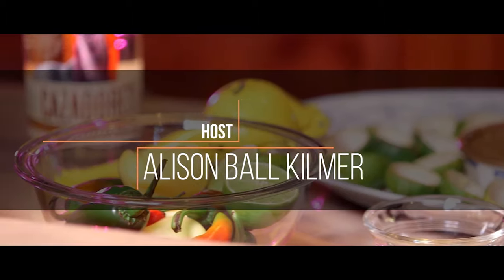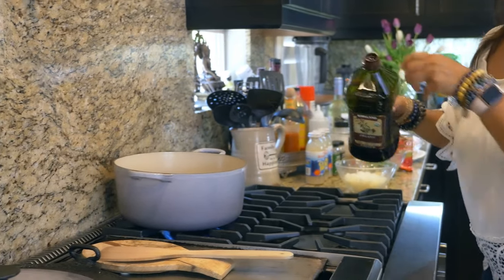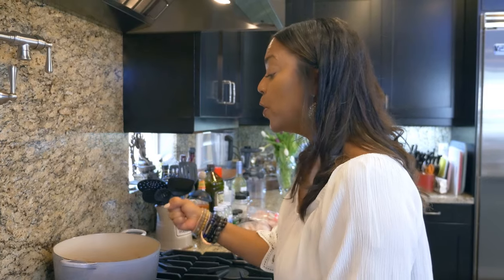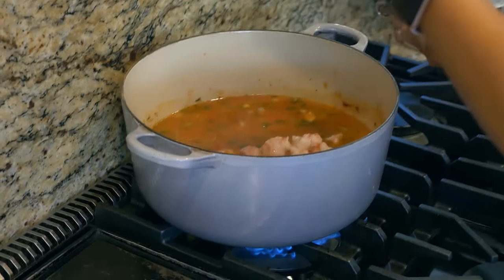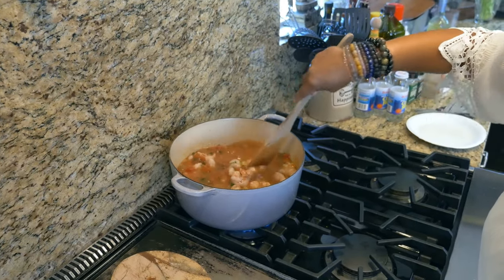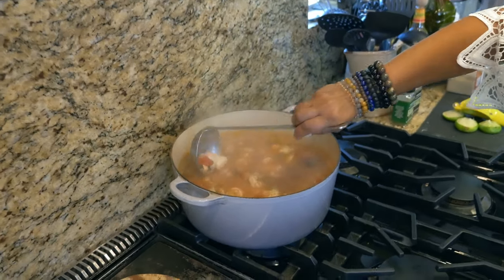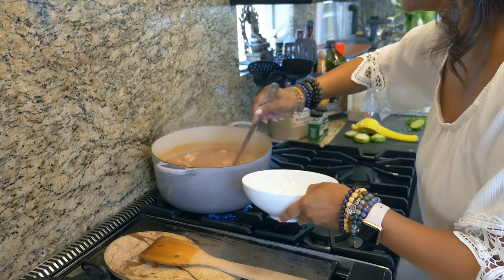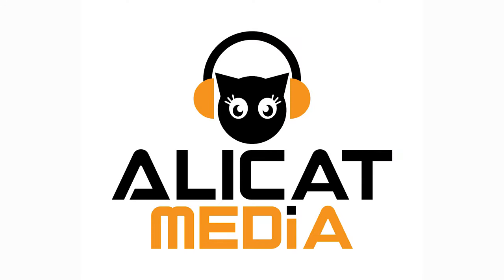How To Make Quick and Easy Fish Stew Recipe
In this quick and easy fish stew recipe, you'll get a delicious and healthy meal that you can enjoy without spending a lot of time in the kitchen.

This fish stew is perfect for a quick and easy weeknight meal, or for a special occasion where you want something special but don't want to spend a lot of time cooking. Whether you're a beginner or an experienced cook, this fish stew recipe is a great way to enjoy a delicious and healthy meal!

Products Used:
All Clad Pots
Ramkin Bowls
Cutting Boards

Ali in the Valley is a lifestyle website about healthy, delicious food and simple lifestyle tips on how to be a great host or hostess…all while staying on a budget.  I create simple recipes for the urban soul and live by my motto “homegrown cooking – down to earth living!”